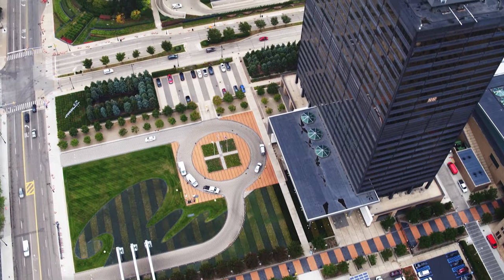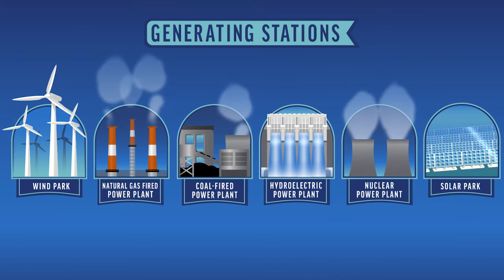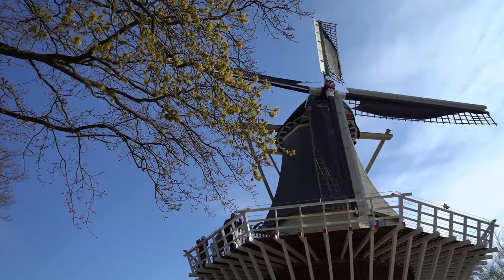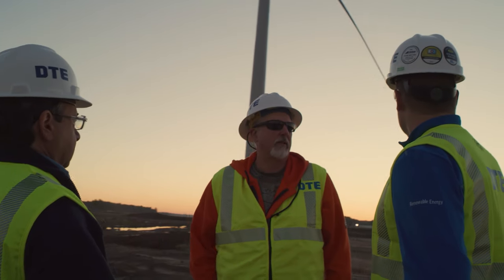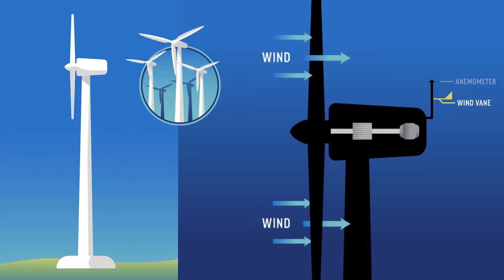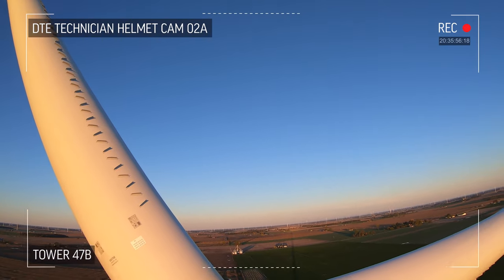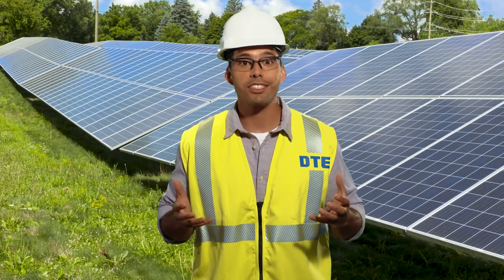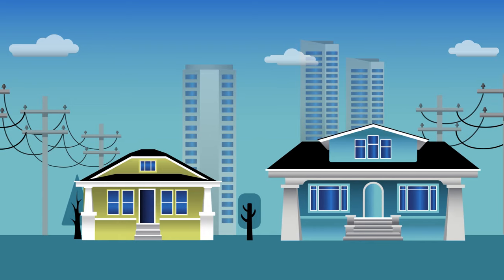Virtual Tour of DTE Wind and Solar Parks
DTE Energy's virtual tour takes you to some of Michigan's largest wind and solar parks to learn about renewable energy. Clean, renewable energy from wind and solar reduces carbon emissions and plays an important role in combatting climate change. With DTE's virtual tour, you can climb inside a wind turbine and catch the view from the top, find out how solar energy gets to your home, and more.